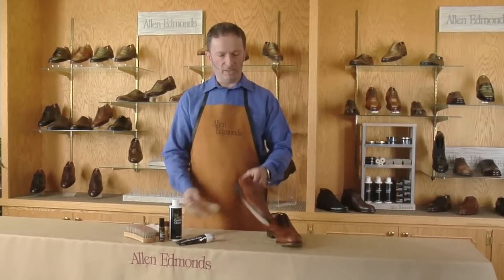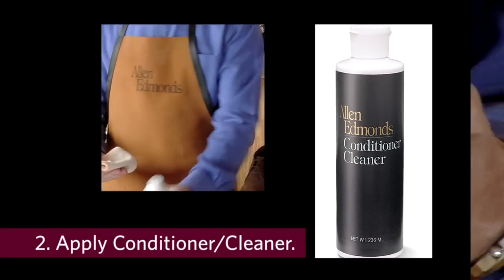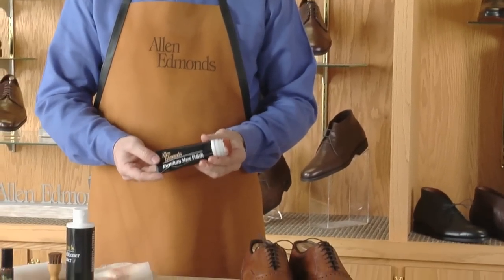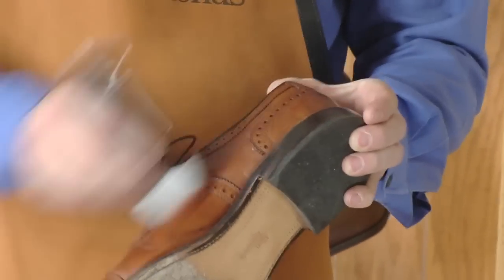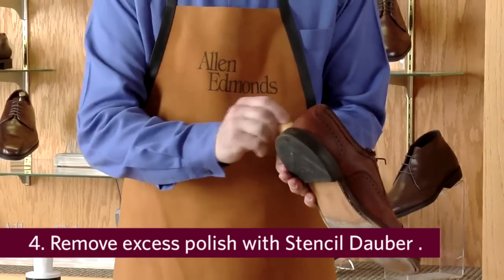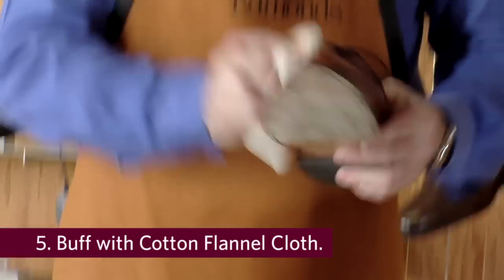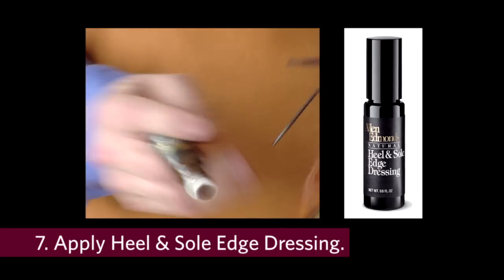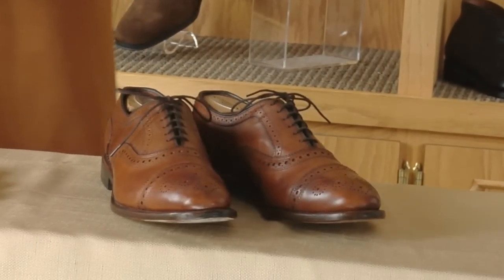Shoe Care - Caring for Calfskin Shoes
- Watch a video from Allen Edmonds about caring for your Calfskin shoes, including how to polish.